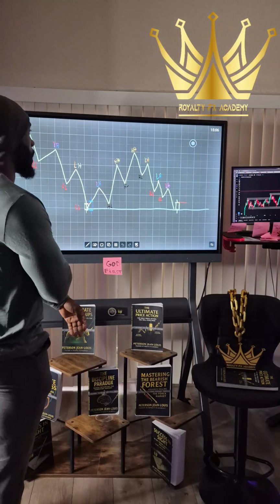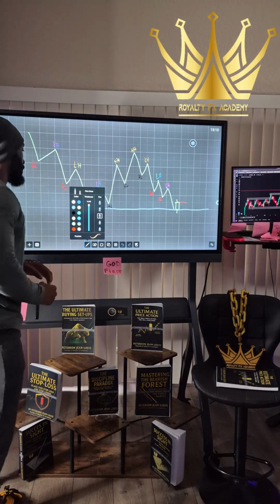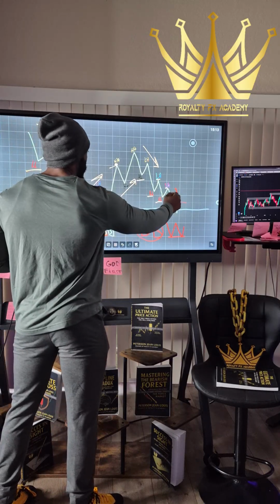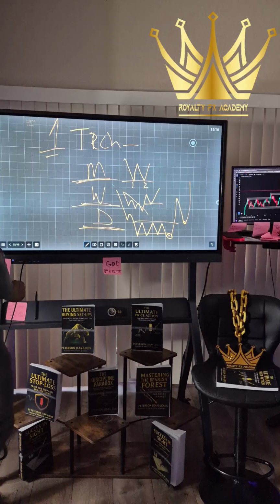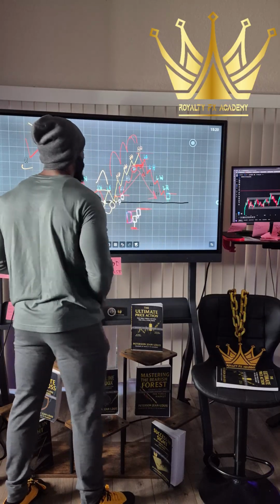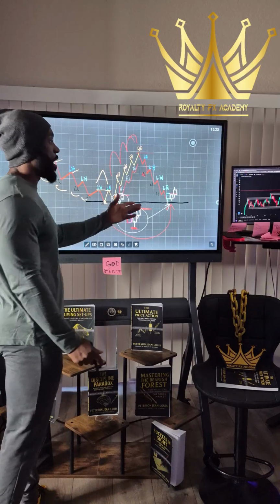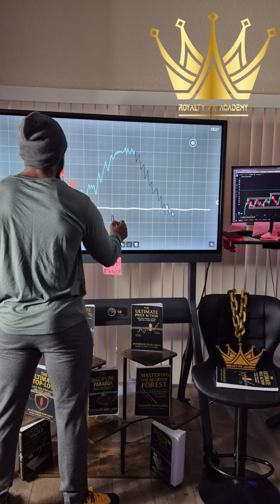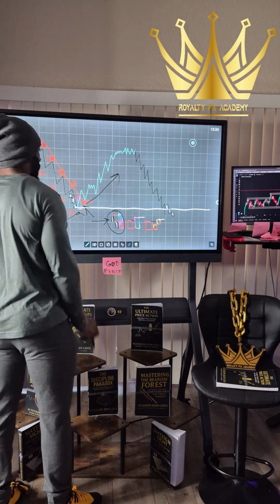How To Buy The Market (Step-By-Step) | Double Bottom + Break & Retest (Part 1)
Welcome back to Royalty FX Academy 👑

In this video (PART 1), I break down the FIRST buying setup the market will always give you: DOUBLE BOTTOMS — and the next major confirmation setup right after that: BREAK & RETEST.

You’re going to see 3 variations of Double Bottoms + 3 variations of Break & Retest, and I match each one with real bullish engulfing confirmations so you know exactly when to enter with confidence.

What you’ll learn in this video:

✅ Double Bottom variation #1 (equal bottoms) + single-candle bullish engulfing
✅ Double Bottom variation #2 (second bottom slightly higher) + 2-candle engulfing
✅ Double Bottom variation #3 (second bottom breaks lower) + 1 candle engulfing 2 bearish candles
✅ Break & Retest setups (3 variations) using the same engulfing confirmations
✅ How to stop forcing trades and start waiting for the market to “give you the setup”

📌 The other variations are inside my book — if you want the full system, grab it from the link above.

HASHTAGS (Add at the bottom)